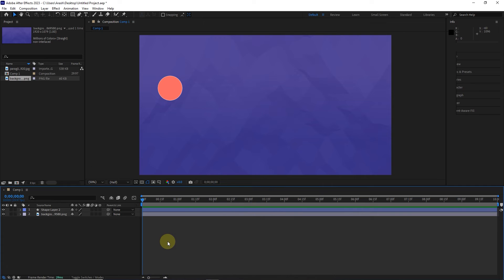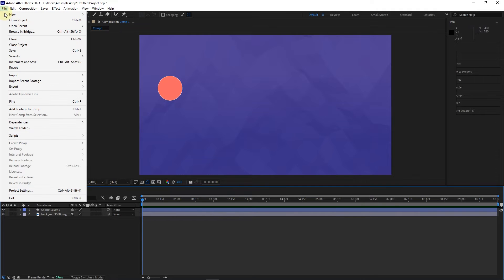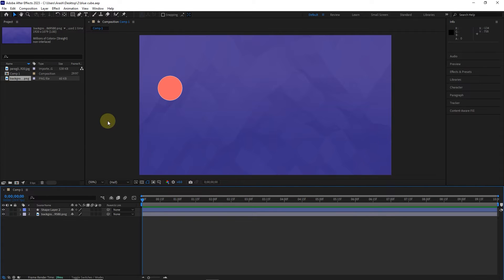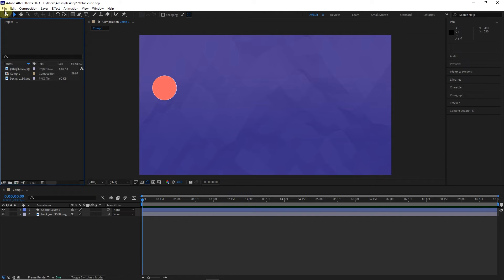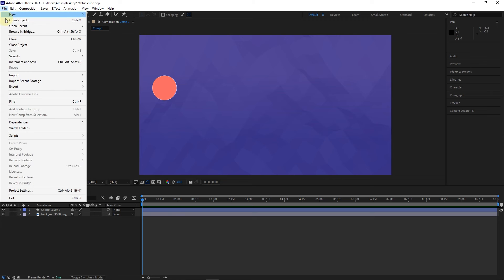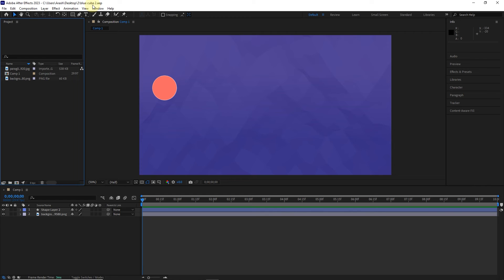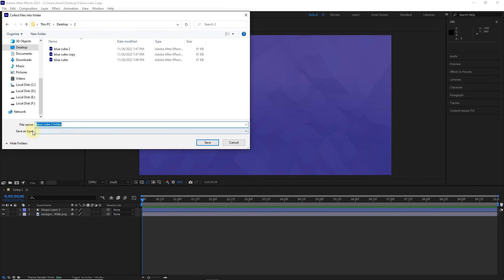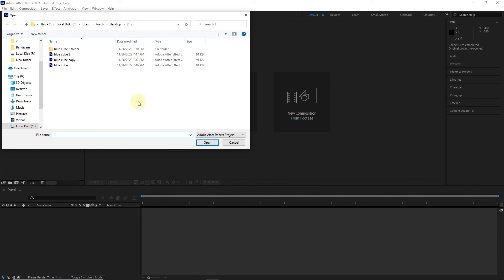How to save After Effects project with files Ep4 (After Effects Beginner to Advanced)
after effects tutorial: When you create a project in After Effects, it may take hours or days to complete the project. So you need to save that project correctly so that later you can continue the project or make changes to the project
In this tutorial, I will teach you different methods of saving projects and files in After Effects.

after effects save project with files - 5 ways to save